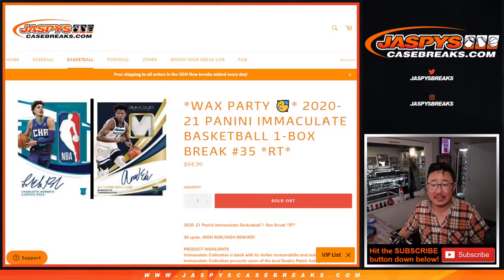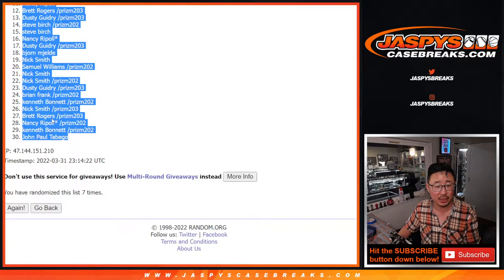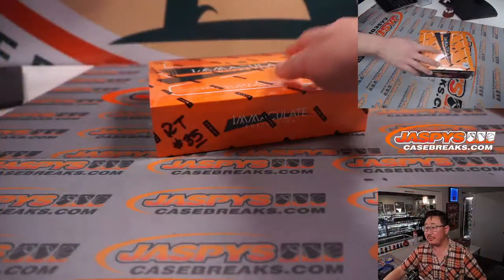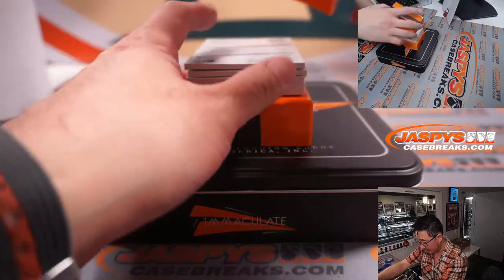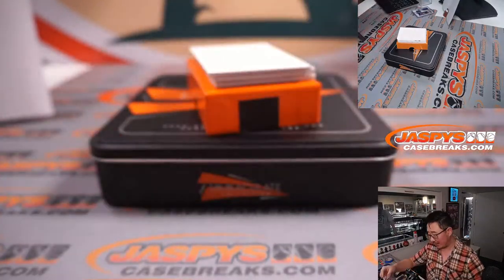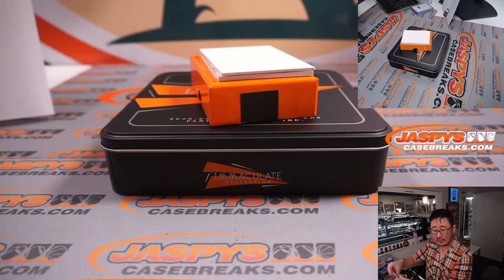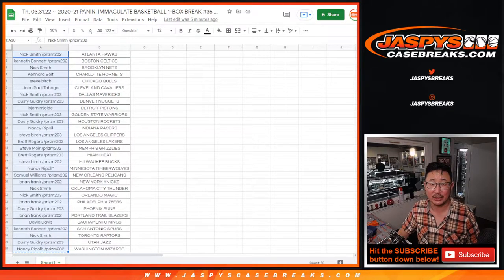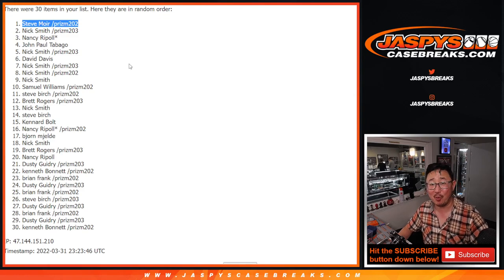Th, 03.31.22 ~ 2020-21 PANINI IMMACULATE BASKETBALL 1-BOX BREAK #35 *RT*